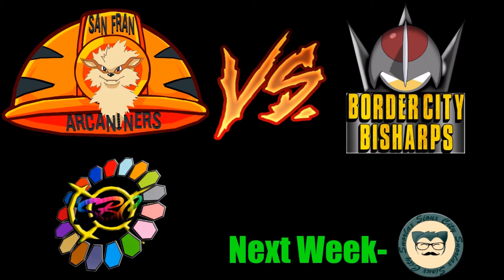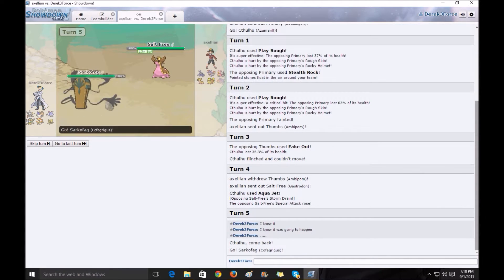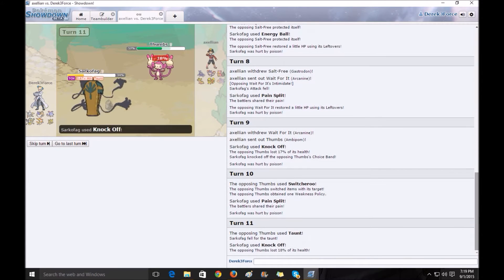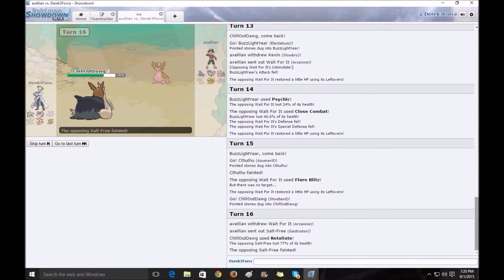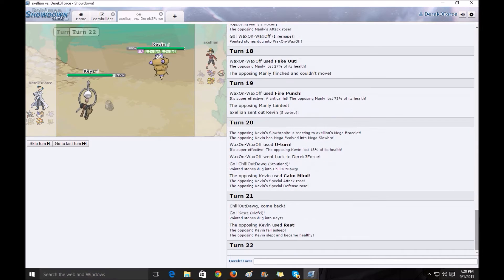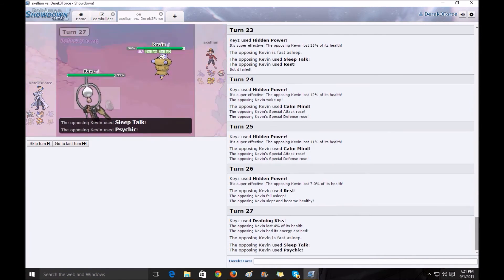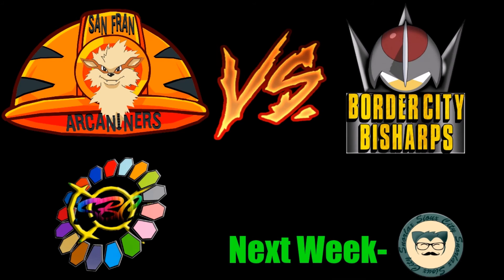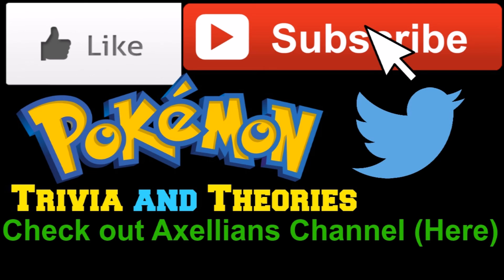SBC:Round 4-San Francisco Arcaniners V.S Border City Bisharps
At the end of this video is and Small channel update. Just a quick summary is that I have not posted recently because I have been super busy with other projects and School. Pleas bear with me through this rather tough times for my channel.
"Look at you ! Reading the Description like a Pokemon Master!"
In­­­­­­­­­­­­­­­­­­­­­formation ­-­-­-­-­-­-­-­-­-­-­-­-­-­-­-­-­-­-­-­-­­--­--­--­--­--